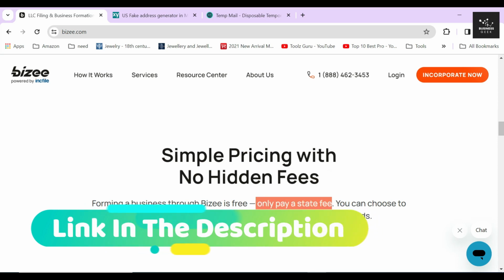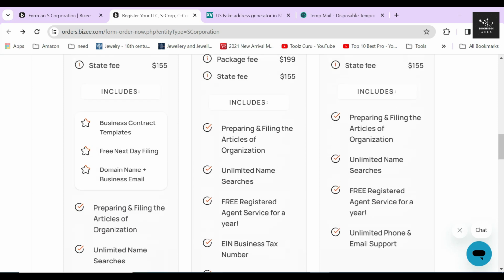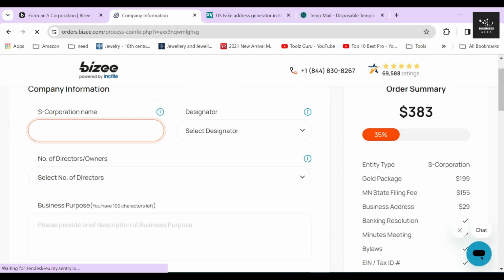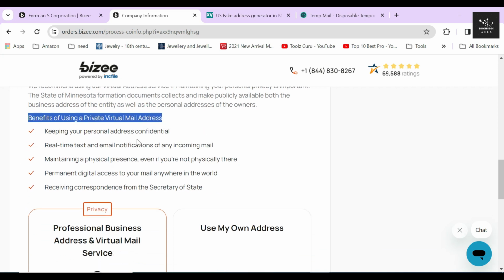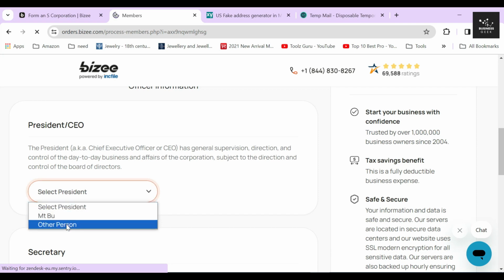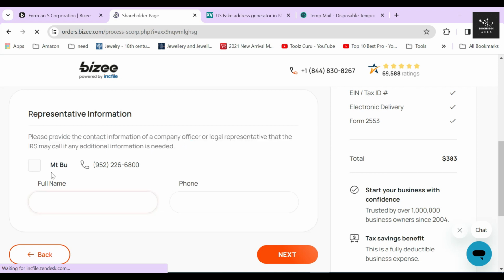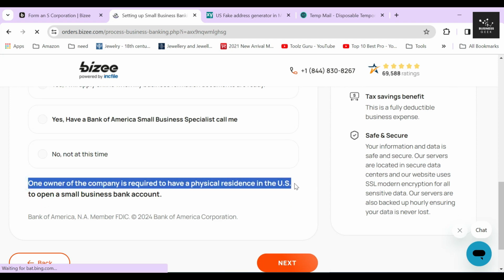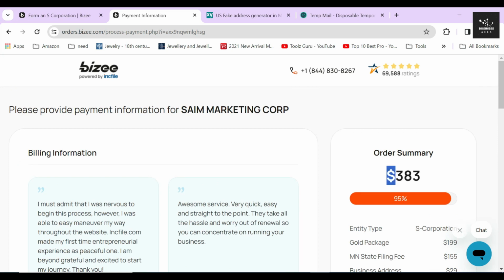How to Form & Set Up an S Corp in Minnesota in 2026 (S-Corporation Online) | Incorporate in MN State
In this video, I showed how to form and Set Up an S-Corporation in Minnesota Step by Step Online with the full Minnesota State Corporation Setup, formation & requirements process.

Are you considering starting a new business or setting up an existing business as an S corporation in Minnesota? “S corp” (S corporation) refers to a tax status a corporation or limited liability company (LLC) can apply for with the potential to lower its taxes. Read on to learn how to form a Minnesota S corporation.

For some LLC owners, forming an S corporation can lower what they would pay in self-employment taxes. For C corporations (the default form of corporation), it can be a way to avoid double taxation. Our “What Is an S Corporation?” page explains more about the pros and cons of S corporation tax status.

If you’re thinking of setting up an S corporation, Minnesota may be the place to do it. The First State has a long-established reputation for being friendly to businesses, especially Minnesota corporations.

How do I set up an S Corp in Minnesota?
What is the tax rate for small business in Minnesota?
Why incorporate in Minnesota?
How do I start an S Corp in Minnesota?
How do I look up a business license in Minnesota?
Do you have to register a business in MN?
How much does it cost to start a business in Minnesota?

How to form an s corp in minnesota online
minnesota s corp filing requirements
form 2553
articles of incorporation mn example
s corp vs llc
s corp minnesota
minnesota s corporation tax return

is an s corp worth it
s corp articles of incorporation
s corp form 2553
s corp formation
file s corp
s corp bizee
s corp form 2553 instructions
s corp form 7004
irs s corp election form
s corp tax form
s corp application
s corp business structure
s corp bank account
s corp basis
s corp board of directors
s corp business
s corp bylawss corp deductions
s corp distributions
s corp explained
s corp guide
s corp how to set up
s corp how to start
how s corp works
s corp requirements
s corp operating agreement
opening s corp
s corp pass through income
s corp partnership
s corp pros and cons
s corp shareholder basis
s corp shareholder distribution
s corp shares
s corp structure
s corp sos
s corp rental property
s corp real estate
s corp real estate agent
understanding s corp
how to open s corp
how to register a s corp
how to apply for s corporation
s corp for real estate investing
s corp for real estate agent
s corp for dummies
s corp for truck drivers
s corp for day trading
s corp for trading stocks
s corp for contractor
s corp for uber
s corp for trucking business
s corp for doctors
s corp for airbnb
s corp for freelancers
s corp for small business
s corp for barbers
s corp for cryptocurrency
s corp for independent contractor
s corp for flipping houses
s corp for forex trading
s corp for private practice
s corp for realtors
s corp for restaurant
s corp for startup
s corp for turo
s corp tax 2026
s corp for youtube channel
s corp for amazon fba
should i incorporate my business